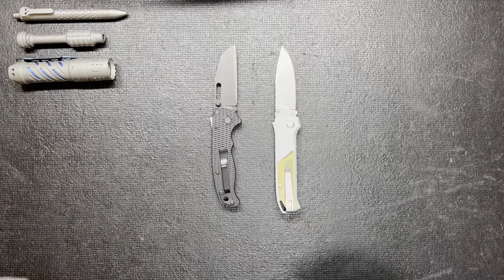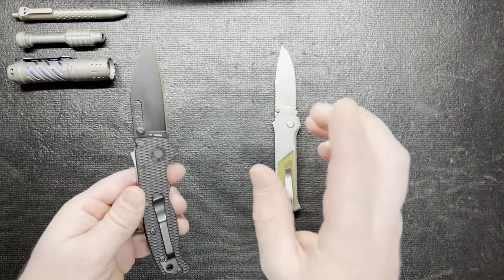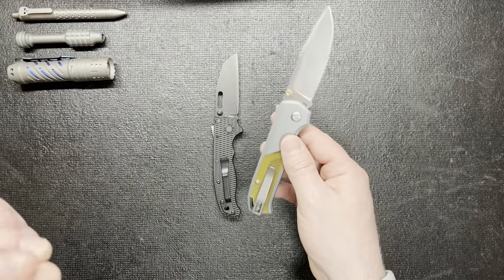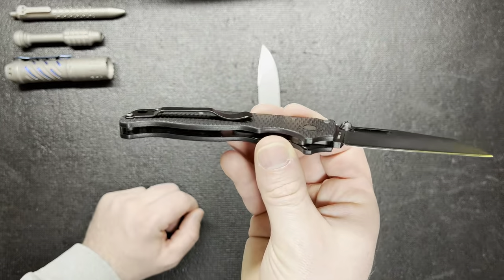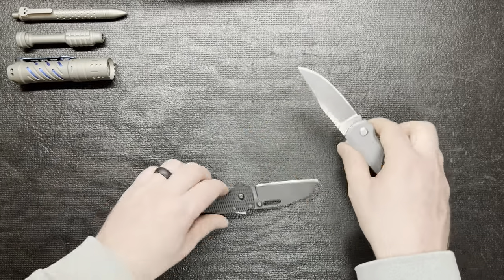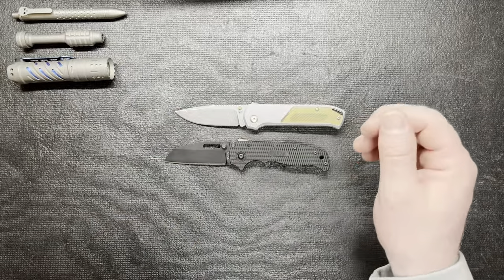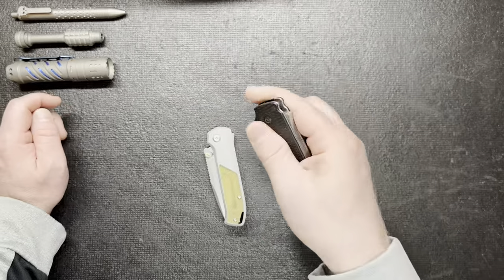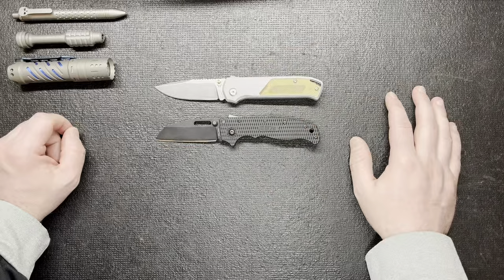Knife Showdown: The Demko Shark Lock Mechanism Face-off!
Fyltanium Arcade and the Demko AD 20.5 comparison video.